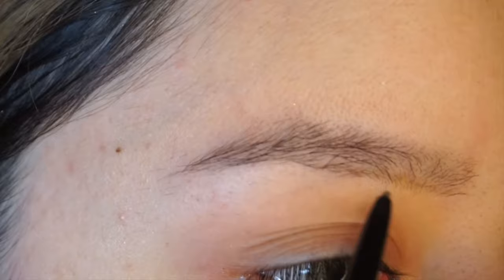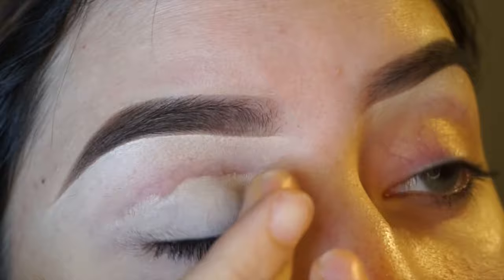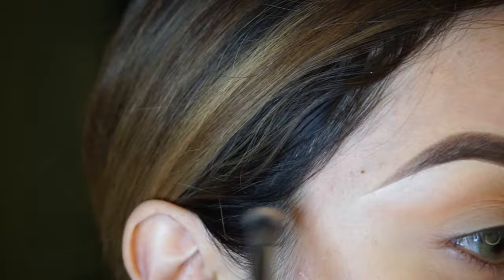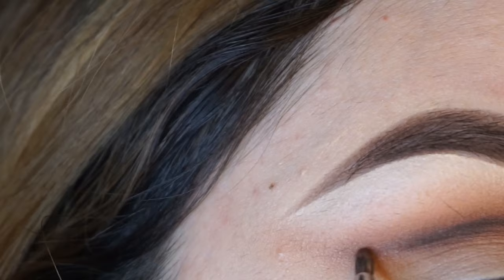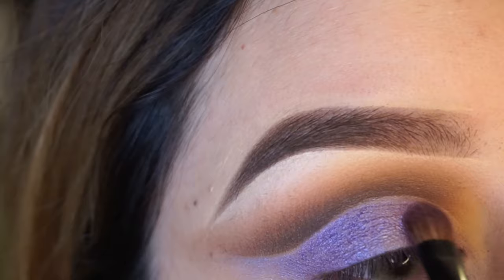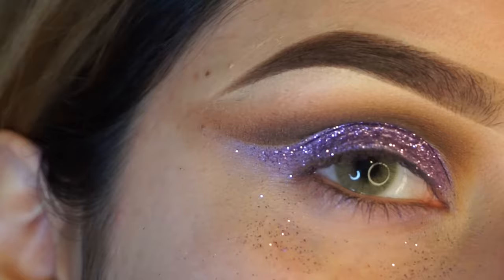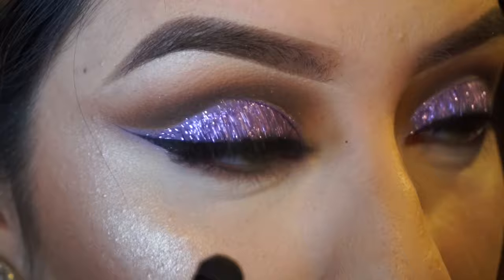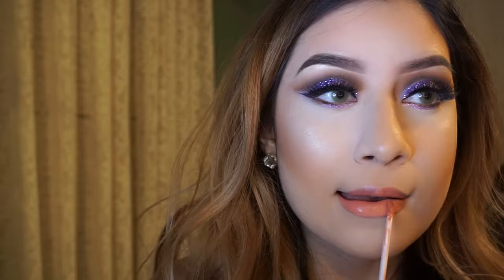PURPLE CUTCREASE | EUNICE ARROYO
I've been MIA, but I'm BACK! It was HIGHLY requested that I do a cut crease glittery look so here you go! :D Scroll to see CONTEST RULES.

I've been wanting to do this giveaway for a LONGGGG time, so glad the time is finally here! So ONE lucky winner will win a Manny Mua x Makeup Geek Eyeshadow palette + Ofra Liquid Lipstick x Manny Mua in "Aries"

CONTEST RULES:
(Only one comment per person, or you will be disqualified)
THIS IS THE ONLY THING REQUIRED TO ENTER!

IF, and IF you'd like to enter MORE than once, Here's what you do...

THAT'S IT :D Good luck to everyone! I will announce the winner August 20th.

PRODUCT LIST:
Anastasia Beverly Hills Brow Wiz in Taupe
Anastasia Beverly Hills Dipbrow in Ebony
Anastasia Concealer in 0.75
Makeup Forever Full Cover Concealer in #4
Kat Von D Shade and Light Eyeshadow Palette
Manny Mua X Makeup Geek  palette
Eye Kandy Cosmetics Glitter in Tiny Tart
Kat Von D Ink Liner in Trooper + Wet n Wild Liquid Liner
L'oreal Infallible Foundation
Nars Creamy Concealer in "Chantilly"
Mehron Foundation in Ivory
MAC Pro Powder in "Emphasize"
RCMA No Color Powder
NYC Bronzer
Kat Von D Shade and Light Contour Palette
Urban Decay blush in "Video"
Anastasia Beverly Hills highlighter palette in "That Glow"
Ofra Liquid Lipstick x Manny Mua in "Aries"
Purple Lipstick in thumbnail is Colourpop in "So Wavy"

BRUSHES MENTIONED:
Morphe E17
Morphe E23
Morphe M433
Morphe E37
Morphe M503
Morphe E45
Luxie Lush #150
Lexie Lush #536
Sephora Pro Liner #22

IF YOU'VE MADE IT TO THE END COMMENT A GRAPE EMOJI ON THIS VIDEO 🍇 (it'll be our little secret) 😜